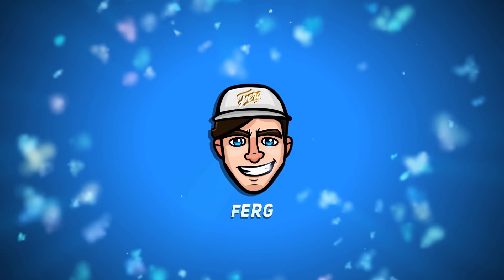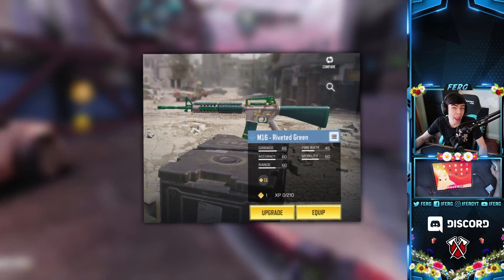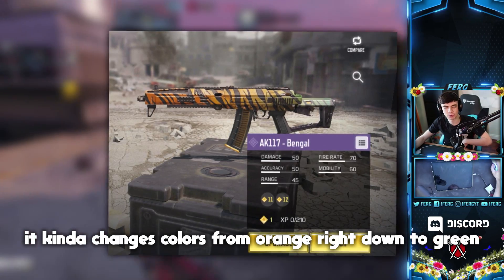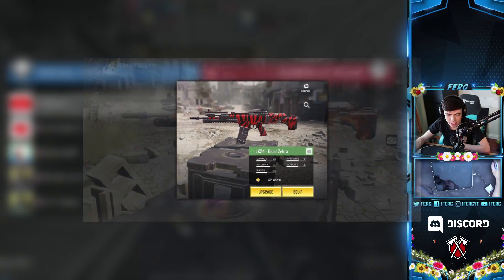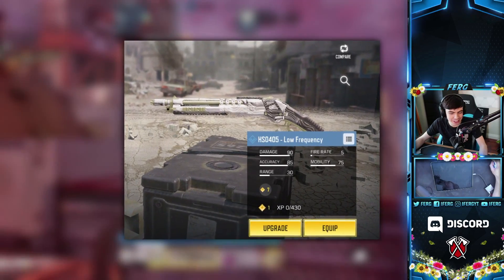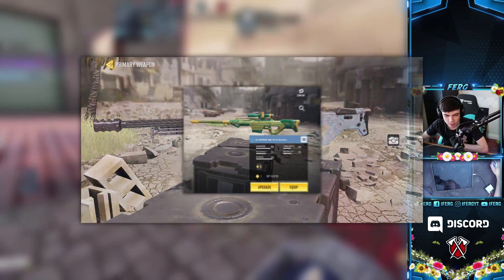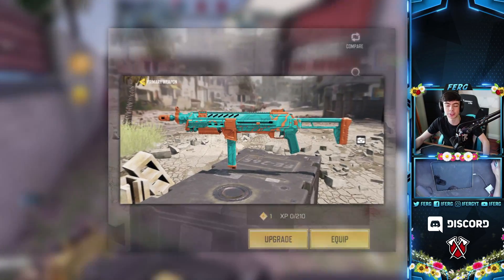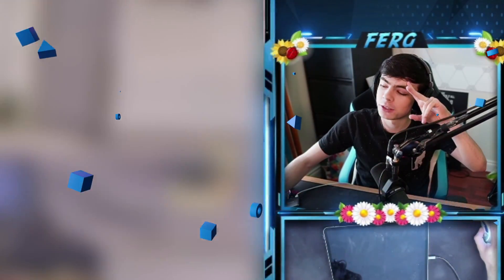*NEW* OUTLAW SNIPER will CHANGE COD MOBILE FOREVER...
Thanks to MustaSalah for these leaks!